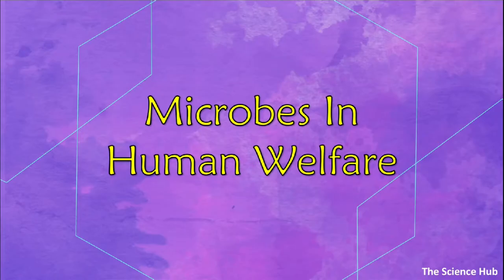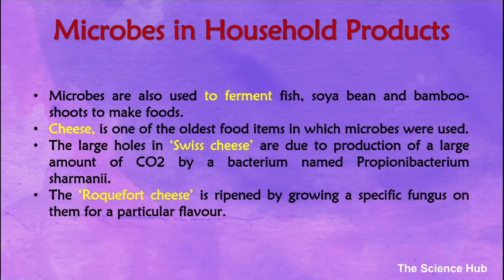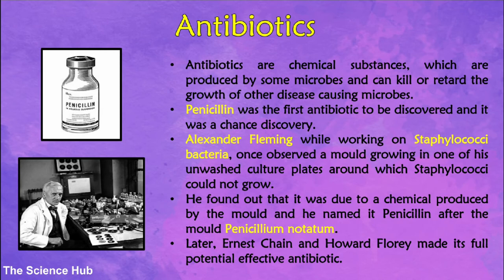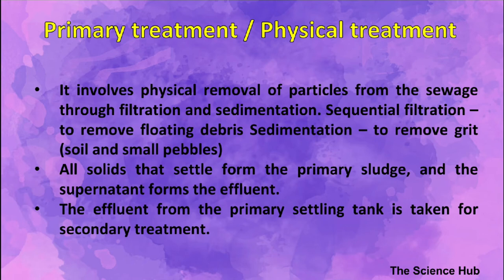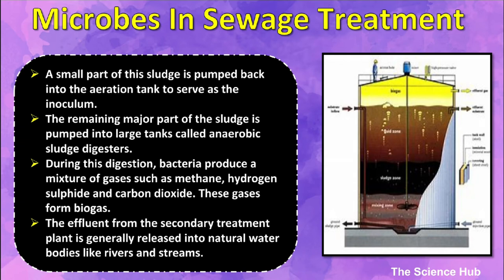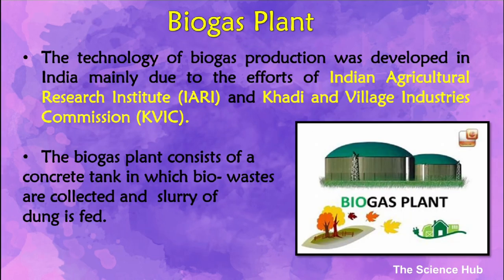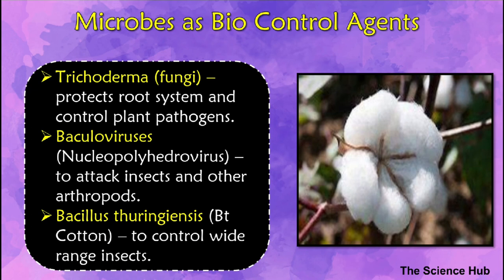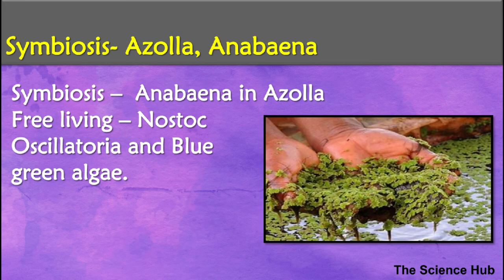Microbes in Human Welfare | Biology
Hello everyone Lets get Started with Shashank Parmar here... In the world of Biology with Another video of Chapter -Microbes in Human Welfare |  |Biology |TheScience Hub...
" We can't teach people everything they need to know. The best we can do is position them where they can find what they need to know when they need to know it. " OUR YOUTUBE CHANNEL IS PROVIDING A PLATFORM FOR STUDENTS TO ENCOURAGE THEM TO GET RID OF THEIR FEAR OR TO ENCOURAGE THEM TO OVERCOME THEIR FEAR OF AND CAN TEST THEIR KNOWLEDGE IN THIS DIGITALLY TRANSFORMING WORLD WE ARE NOT ONLY PROVIDING THE BEST QUESTION/QUESTIONNAIRE FOR THE STUDENTS TO SOLVE BUT WE WOULD ALSO PROVIDE EBOOKS FOR FREE TO THOSE WHO ARE INTERESTED .